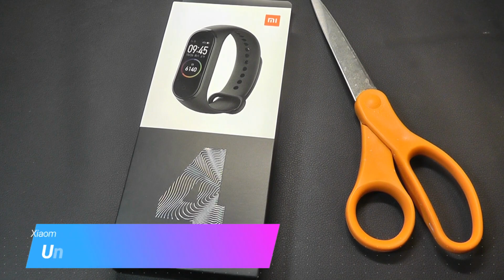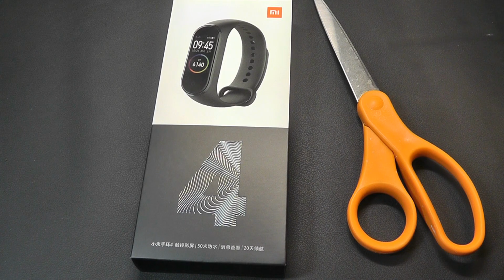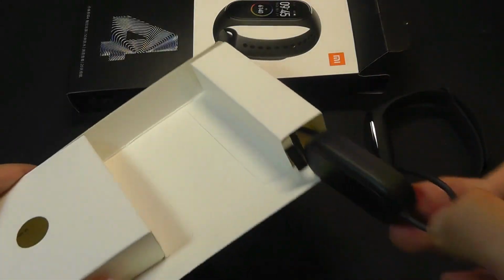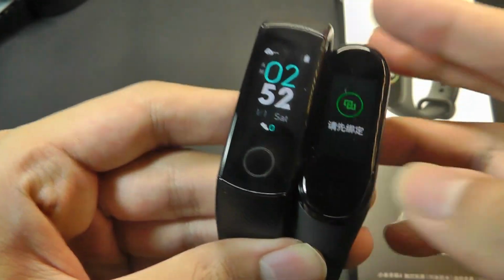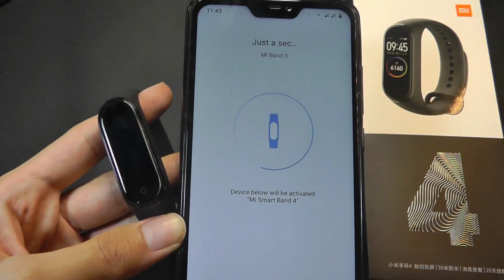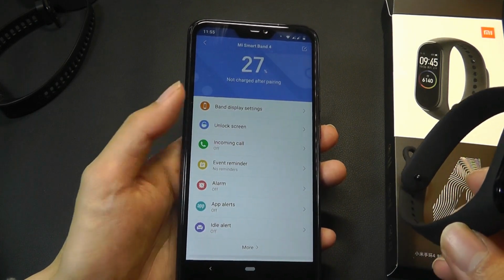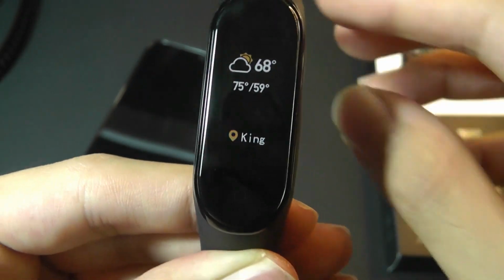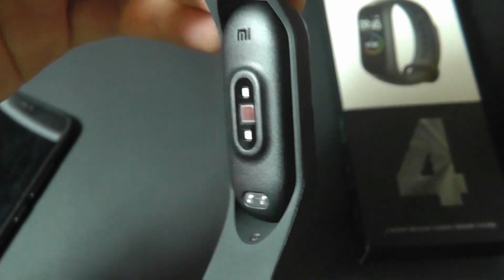Unboxing: Xiaomi Mi Band 4 - AMOLED Budget Fitness Tracker!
Xiaomi Mi Band 4 Smart Bracelet Fitness Band, Bluetooth 5.0

Details:
5ATM Waterproof / AMOLED Screen / Heart Rate Monitor / 6-axis Sensor / Bluetooth 5.0

Xiaomi Mi Band 4 Smart Bracelet satisfies your daily needs. Whether you are a sport enthusiast or concentrate more on a healthier lifestyle, it works perfectly to help you achieve your fitness goals. Pedometer, sleep monitor, and reminders are easily accessible, so you can visualize your progress you've made by using the App. A variety of custom dials make it easy to respond to every scene and easily express every mood.

Main Features
● The fitness band uses Bluetooth 5.0 BLE which offers an improved range, connectivity speed and efficiency
● 0.95 inch AMOLED colour display that pushes 120 x 240 pixels resolution on an AMOLED screen
● 5ATM water resistant rating ( up to 50 meters )
● Come with a 135mAh battery and it is rated to last more than 20 days on a single charge
● Support for Alipay offline payment
● Focus on your health,built-in heart rate record, sleep monitor, sedentary reminder, etc.
● 135mAh battery capacity offers up to 20 days standby time

Brand: Xiaomi
Bluetooth Version: Bluetooth 5.0
Waterproof / Water-Resistant: Yes
Operating mode: Touch Screen
Compatible OS: Android,IOS